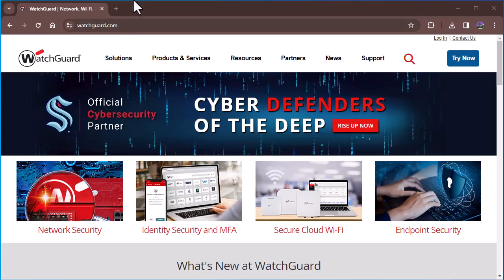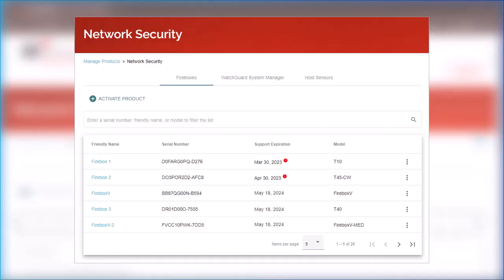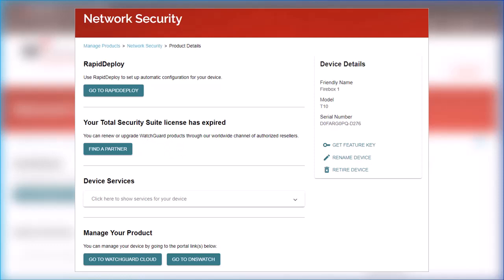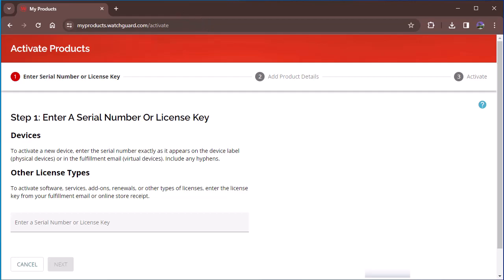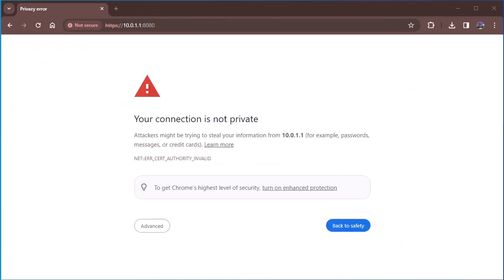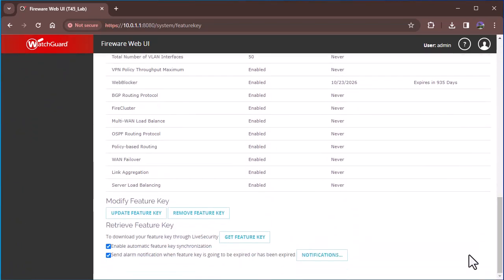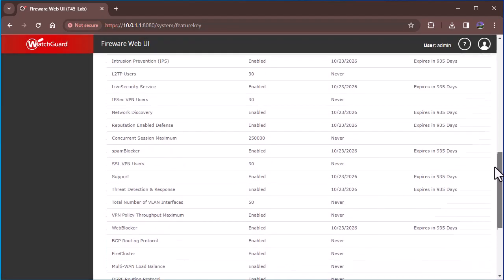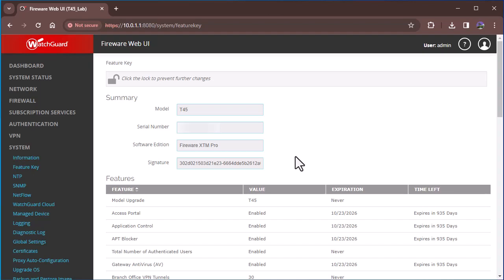WatchGuard: How to Renew WatchGuard Subscription Services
In this tutorial, Network Engineer Scott walks you through renewing your WatchGuard subscription services.